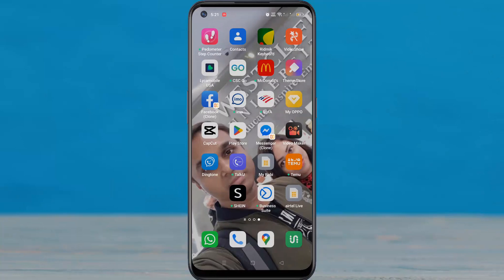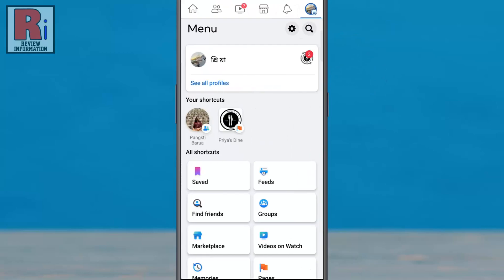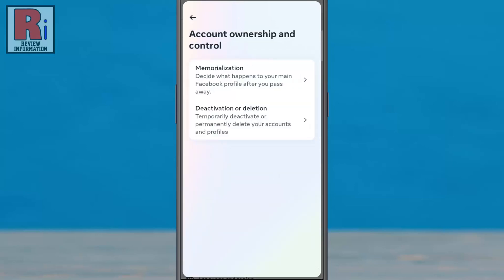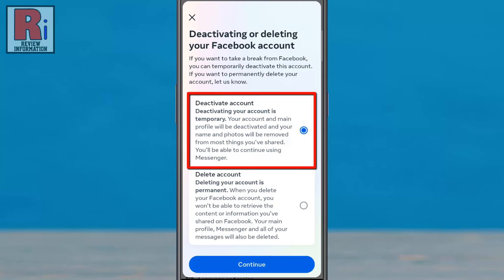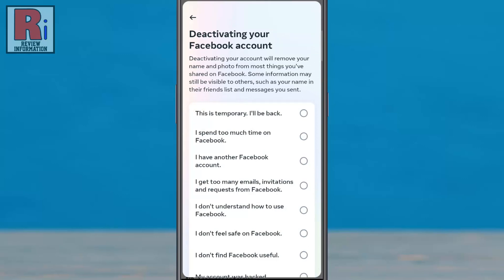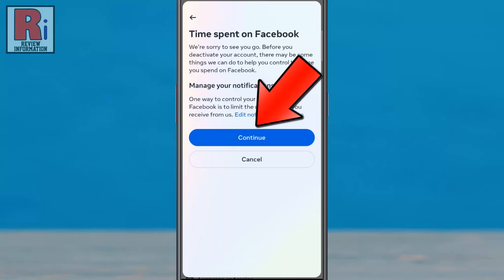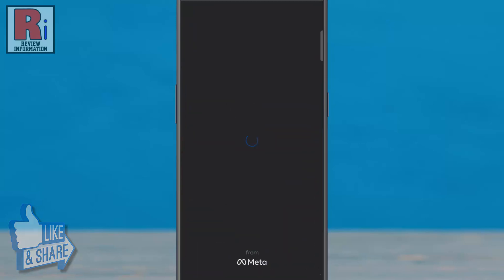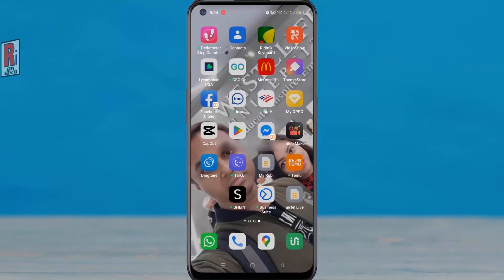How to Deactivate Your Facebook Account from Your Mobile Device (2023)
In this video I will show you, How to Deactivate Your Facebook Account from Your Mobile Device.

Open the Facebook app on your phone. Tap on the three horizontal lines in the top right corner. Then tap on the settings gear icon beside the search icon. Now go to, accounts center. Then go to, personal details. Now select, account ownership and control. Here you will find the option, deactivation and deletion. Tap on it.

Select the account you would like to deactivate. From here you can delete your account, or you can deactivate your account. After selecting, tap continue. Enter your password for verification purpose. Then tap the continue button. You will then see a page with different options, from where you can choose your reason for deactivating the account.

Make your selection, and then tap on the continue button. Again tap on continue. Read what will happen after deactivating your account. Then tap on, deactivate my account. That's it. Your account has been deactivated. tivate it at any time by logging in again.